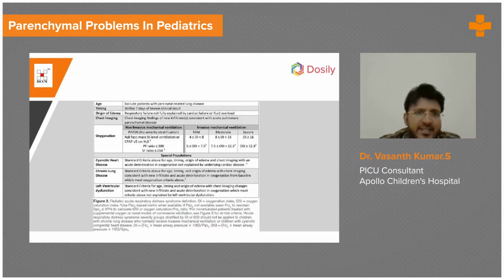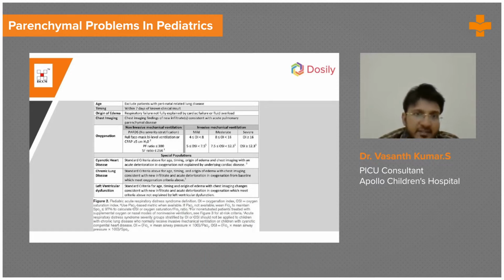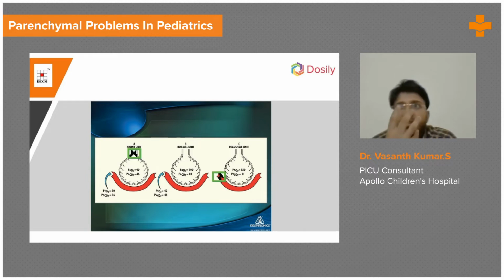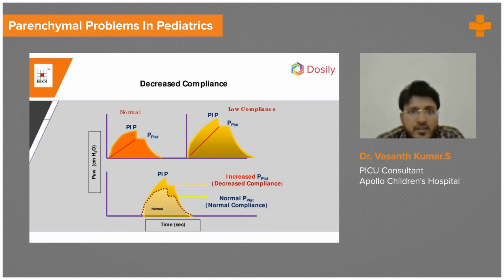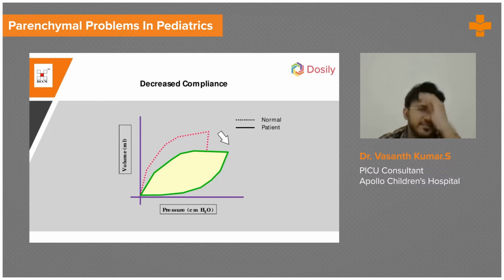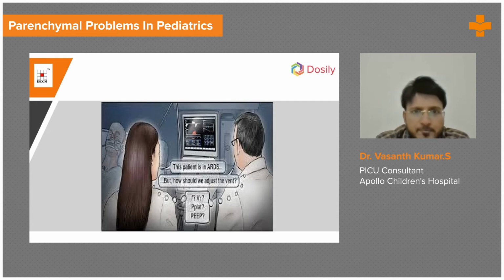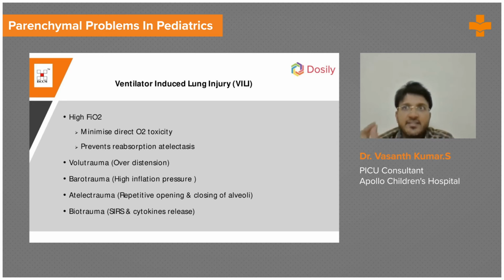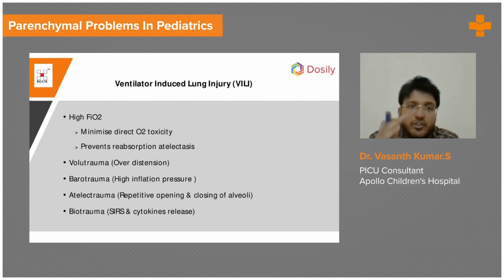Parenchymal Problems in Pediatrics | Medvarsity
Acute respiratory distress syndrome (ARDS) is defined by the recent Berlin Consensus as severe hypoxemia that is resistant to supplemental oxygen therapy and usually occurs within 72 hours of an acute inflammatory lung injury that increases vascular permeability and decreases lung compliance.
ARDS is classified as mild, moderate, or severe, and bilateral radiographic opacities are common.

Pneumonia and septic shock can both cause ARDS, and these children will typically require conventional mechanical or high frequency oscillation ventilation, both of which can amplify the mechanism's systemic inflammatory response. PARDS (Pediatric Acute Respiratory Distress Syndrome) is a major cause of morbidity and mortality in children.

Intensive care admission and mechanical ventilation are frequently required for children with PARDS. Unfortunately, there is a scarcity of data to support our management strategies in PARDS beyond lung-protective ventilation.

Dr. Vasanth Kumar. S explains everything you need to know about ARDS, its pathological features, and VILI (Ventilator-Induced Lung Injury).